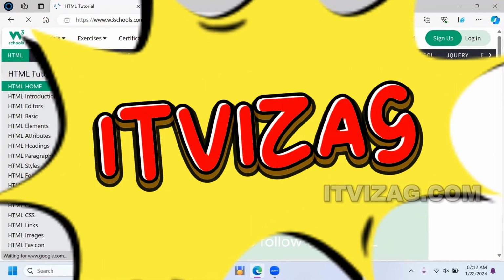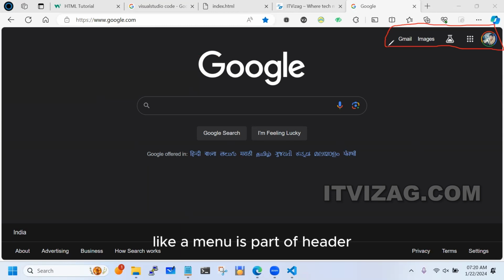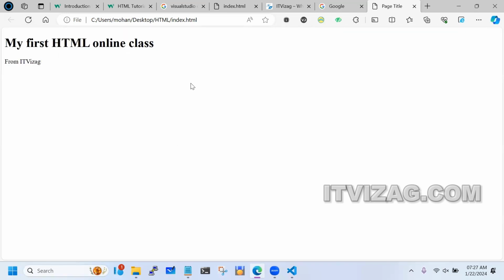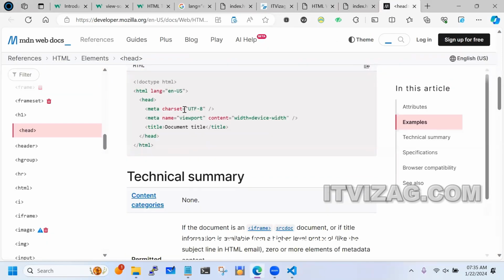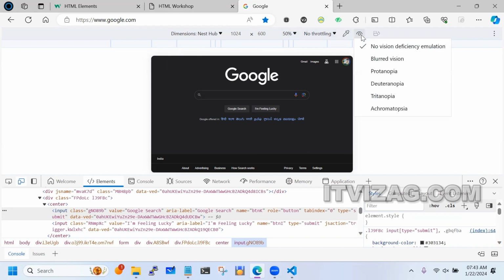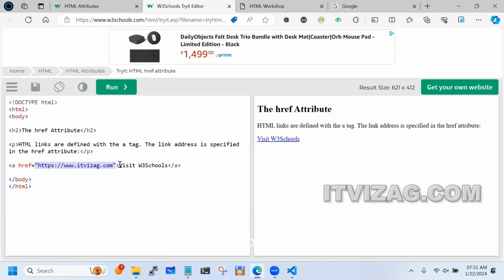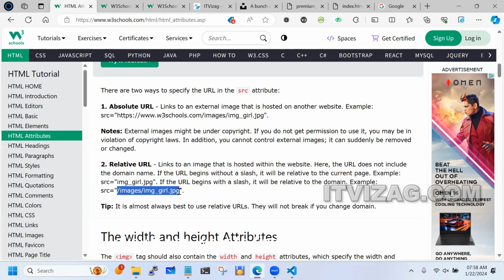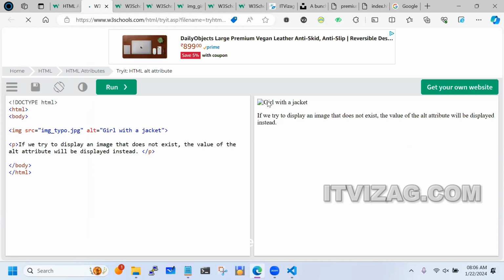HTML Basics - Level 1 Learner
Welcome to "Learn HTML - Level 1 Learner" by itvizag! 🚀 Join our HTML online classes to grasp the fundamentals of web development. In this video, we cover essential HTML concepts for beginners, setting you on the path to creating your own web pages. Dive into the world of coding with clear explanations and hands-on examples. 💻📚